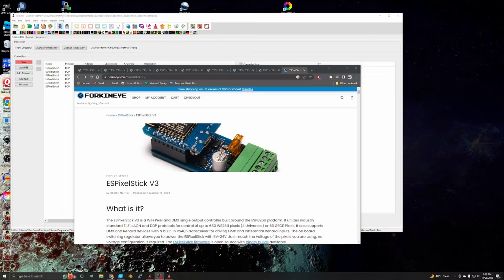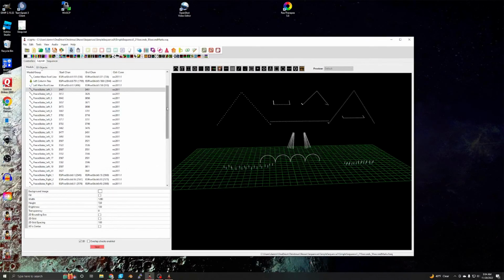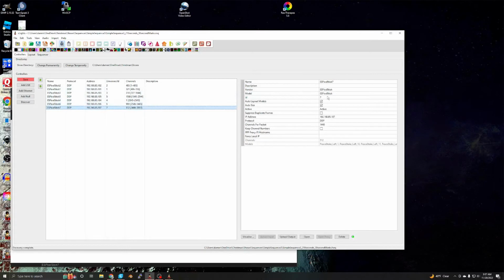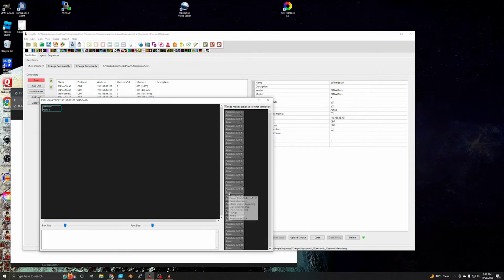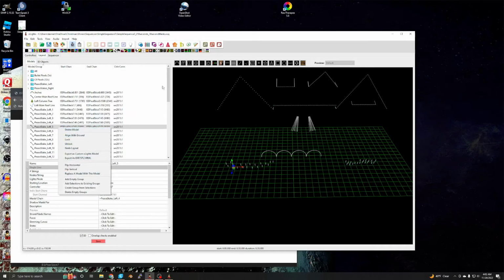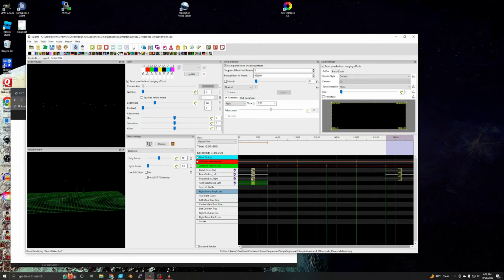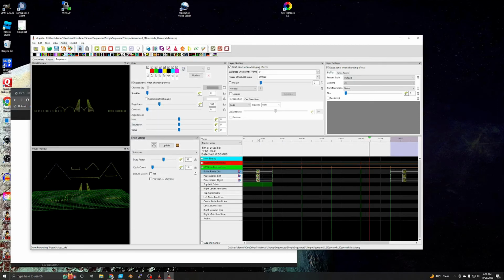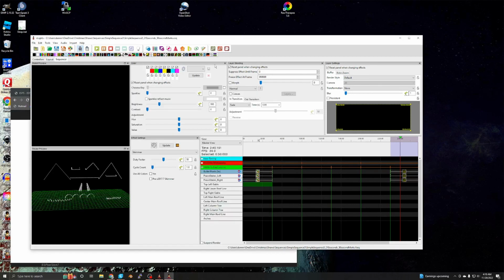How to set up ESPixelSticks in xLights and map models to the controller the EASY way!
I created this video with the intent of showing the Visualize tool in xLights. I was trying to test my sequence, that worked great in xLights but wouldn't output to my ESPixelSticks, and took some time finding the right way to setup the models to output to the pixel sticks. I found many videos and how-to's that talked about modifying universes and pixel counts and channels, but none of it worked. I finally came across a mention of the visualize tool and that was the trick I had been looking for!

The visualize tool does all the legwork of assigning the models to the controllers and keeping track of channels and universes and all that. In the process of demonstrating the Visualize tool, it felt natural to talk about model groups, testing a controller and sequence, and creating a schedule in xLights Scheduler. I assume you have your ESPixelStick setup already (flashed and configured for the  correct # of pixels it controls) and that you have a handful of models created in xLights as well as a basic sequence we can use to test the models.

0:00:00 - Introduction
0:01:25 - The Forkineye ESPixelStick Setup
0:01:40 - My Pixel Sticks in xLights Controllers Tab
0:04:17 - Discovering the new ESPixelStick
0:06:27 - Setting up models for the ESPixelStick using Visualize
0:07:54 - Adding my Peace Stakes to the ESPixelStick controllers using Visualize
0:09:49 - Model groups
0:11:18 - Adding models and model groups to the sequence
0:13:00 - Adding effects to models in the sequence
0:14:06 - Testing and debugging the sequence
0:16:08 - xLights Scheduler
0:18:44 - Summary